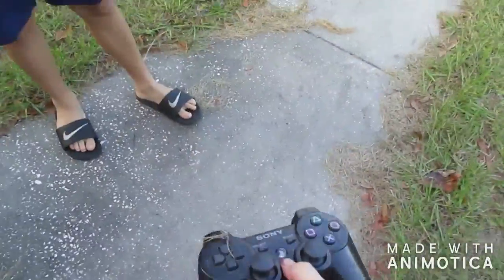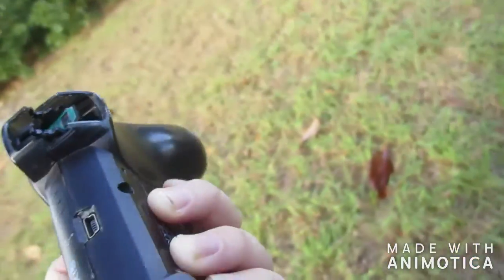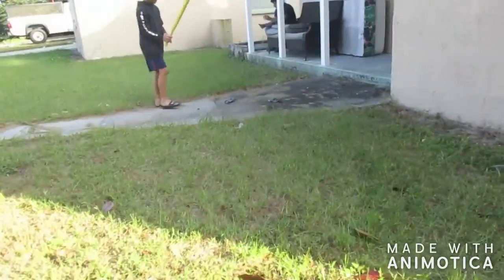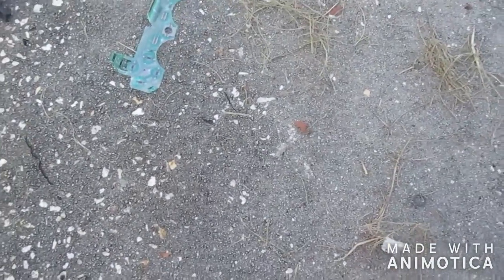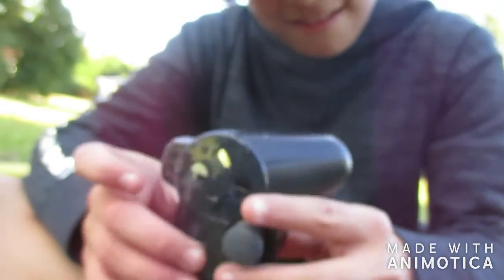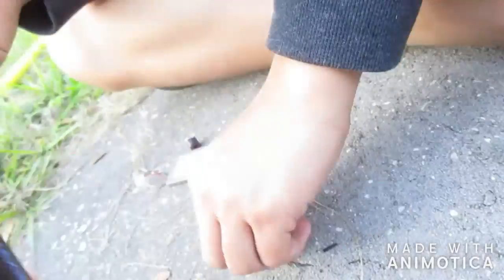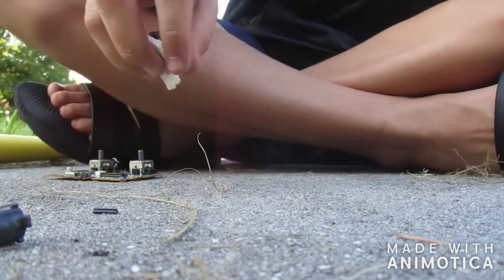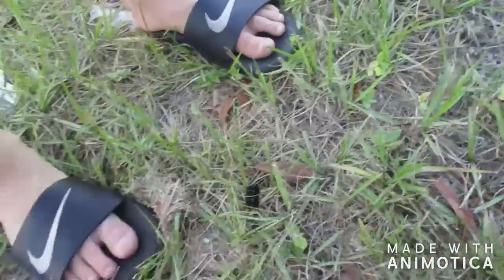Whats Inside a ps3 controller